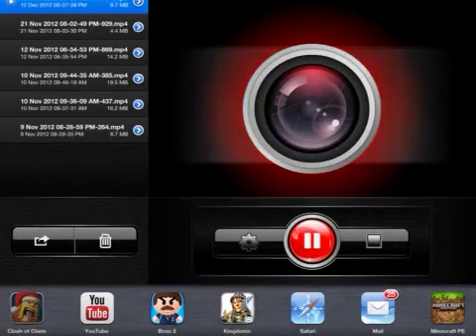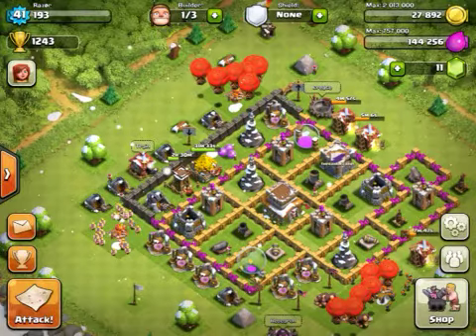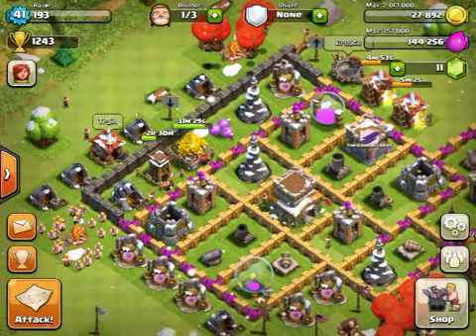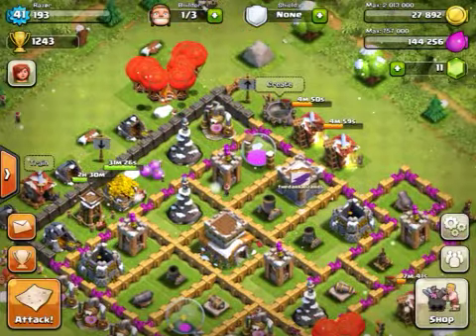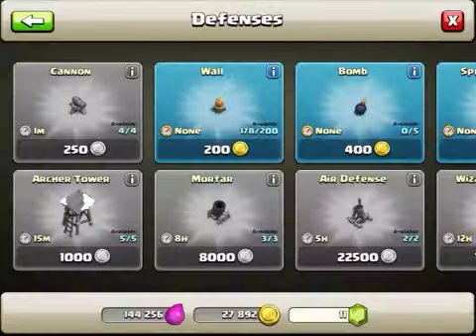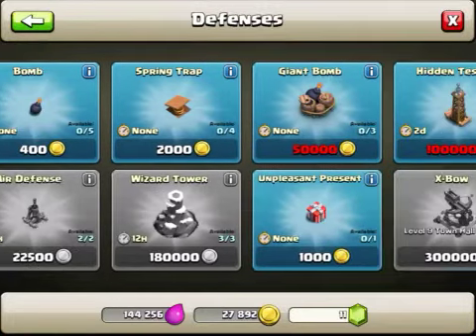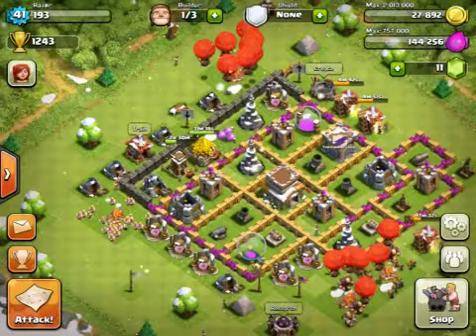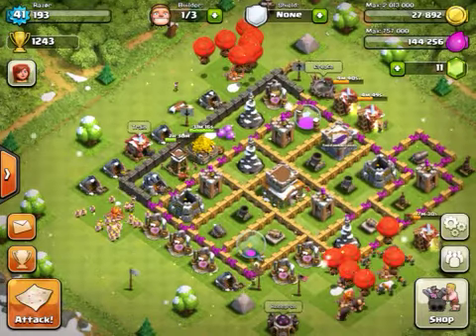My Clash Of Clans level 8 town hall layout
This is my level 8 town hall layout